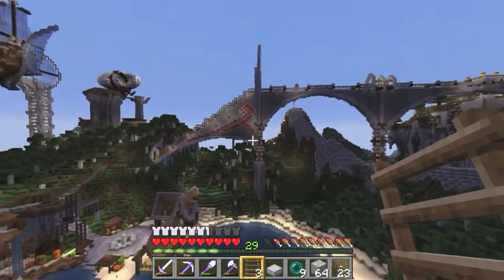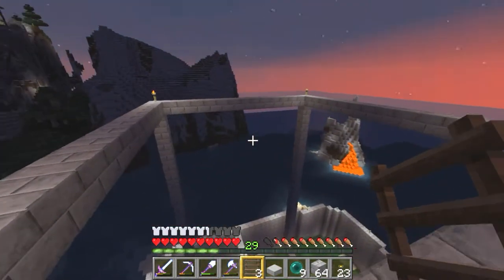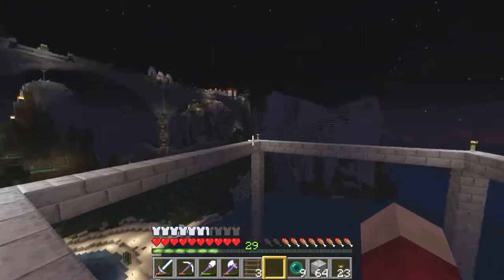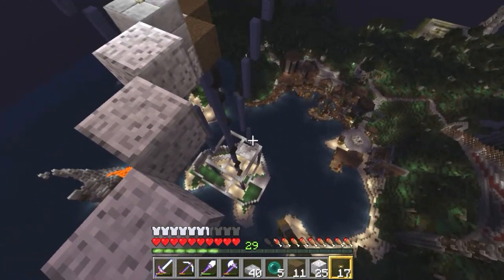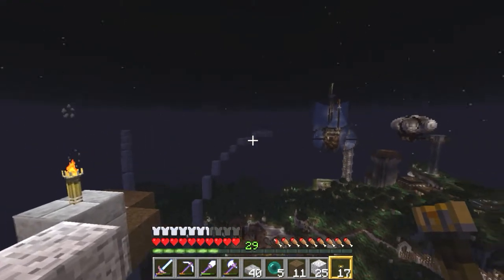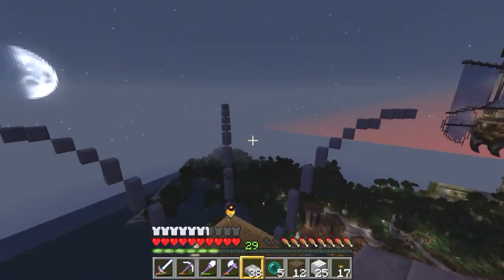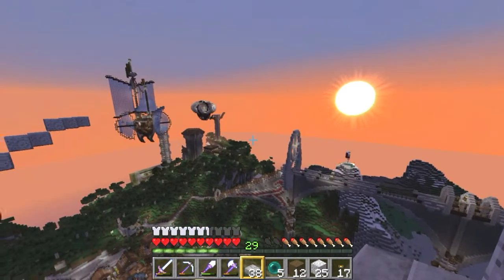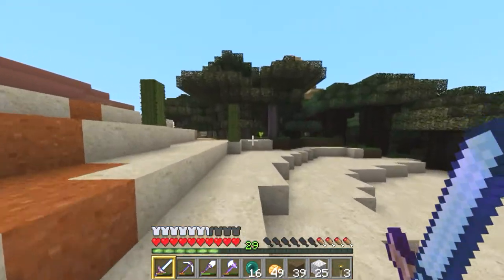Let's Play Minecraft 1.8 - Fantasy Tower - BloXCentric 98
Minecraft 1.8 -Let's build a fantasy tower - BloXCentric SMP Ep 98

Today, on our Minecraft 1.8 BloXCentric SMP journey, let's build a fantasy theme tower to go with our steampunk harbor!

Want to learn how to build steampunk, medieval, and fantasy? Watch all the other BloXCentric videos and browse the Building Gaia playlist